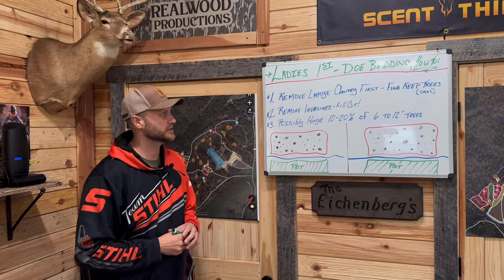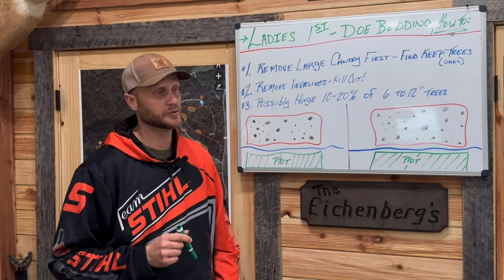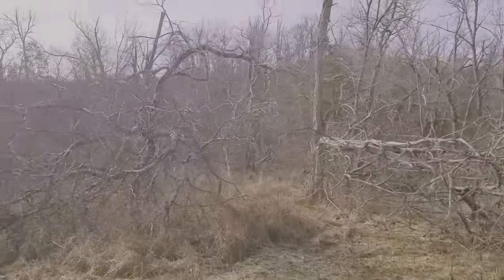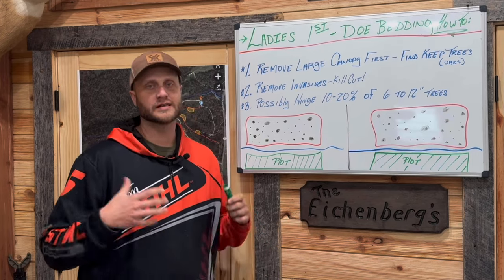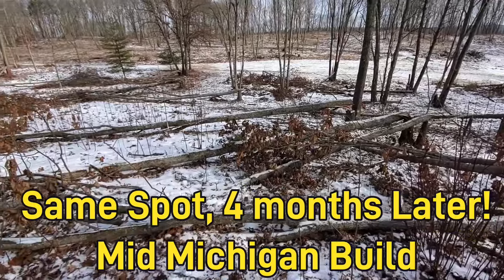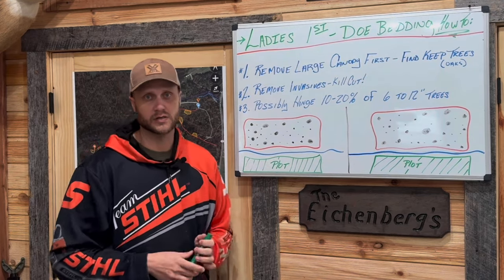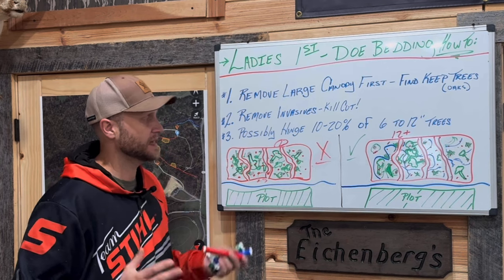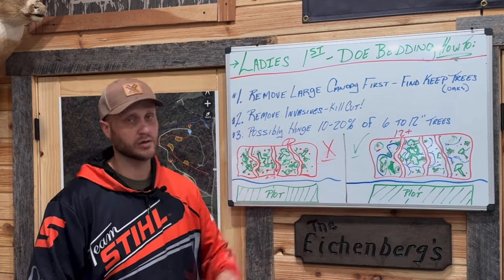How & Why To: Build Whitetail Doe Bedding 1st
There is always a Whitetail Habitat Chore list each year but what needs to be done 1st?
  I believe each year we should start by build and or inspecting our Doe Bedding Areas 1st. If you take this approach you will find the the power within holding deer and Steering cruising Mature Whitetail Bucks.
  Here is a video highlighting the Why and How To Build Better Doe Bedding Areas on your Whitetail Property this year.
  Be safe, Plan Ahead and hopefully these tips can lead you to success with your Whitetail Habitat Goals.